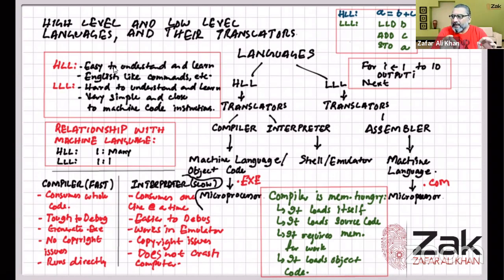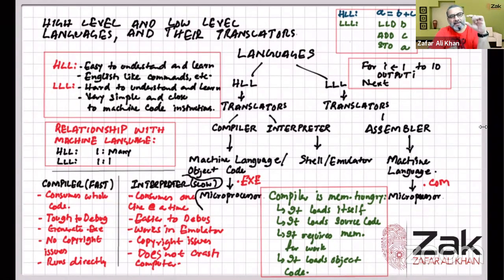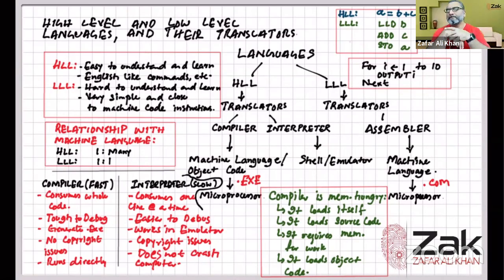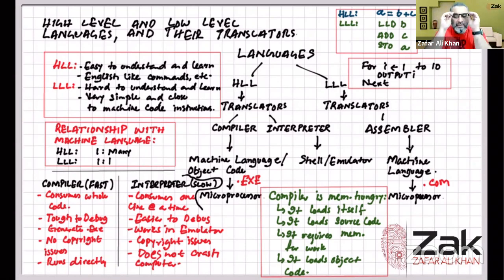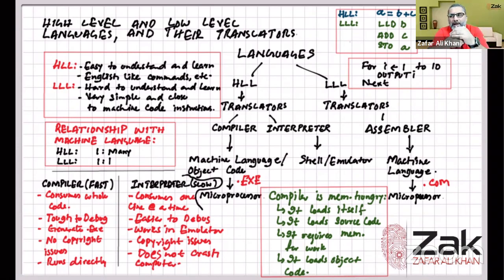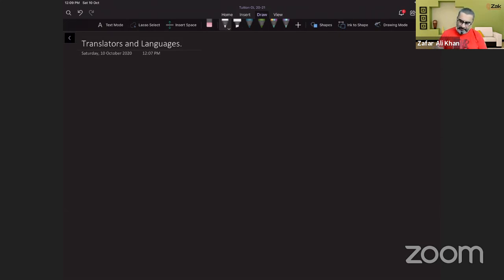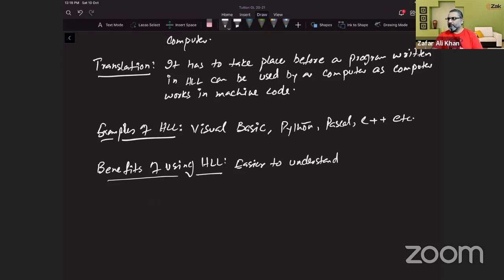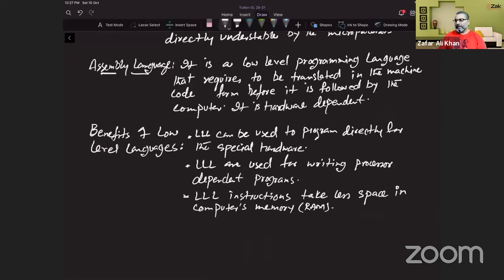High & Low Level Languages and Their Translators (Part 1 of 2) | O Level · IGCSE · AS Level CS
High & Low Level Languages and Their Translators, part 1 of 2. A lesson for Cambridge O Level / IGCSE and AS Level Computer Science (2210 / 0478 / 9618) from the topic Software.

This topic covers system vs application software, the operating system, interrupts, and how high-level languages become machine code.

Chapters
0:00 Languages overview
9:00 Machine code and assembly
12:00 Translators
25:30 Compiler operation
30:00 Interpreter operation
34:30 Debugging and errors
43:30 Key definitions
51:00 Translation
54:00 High-level advantages
57:00 Machine code
1:00:00 Low-level language uses